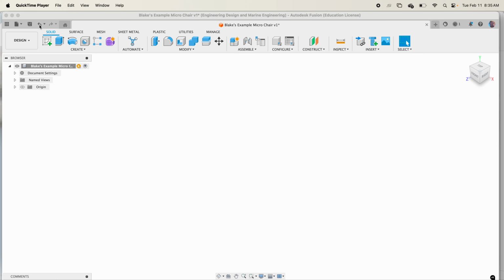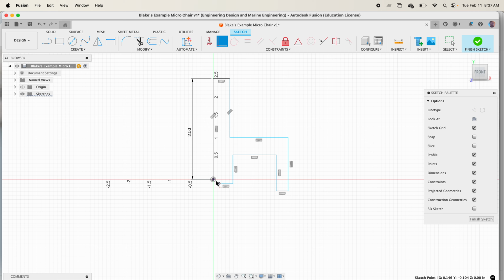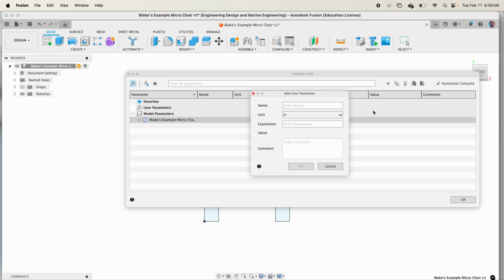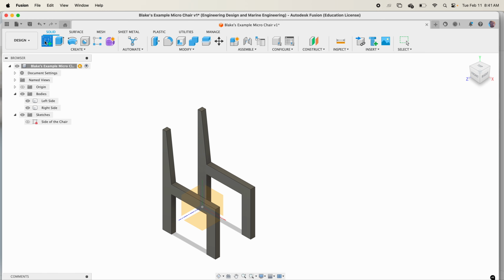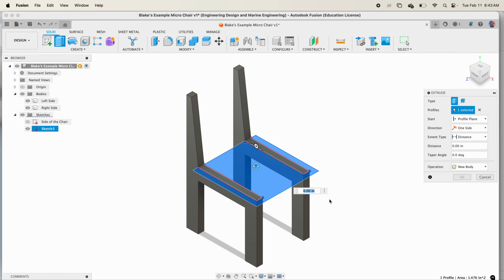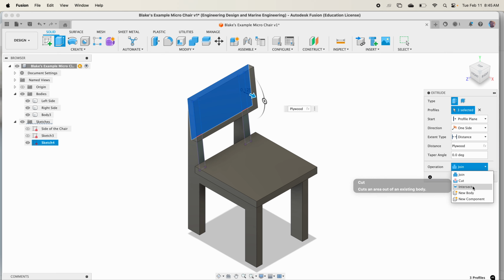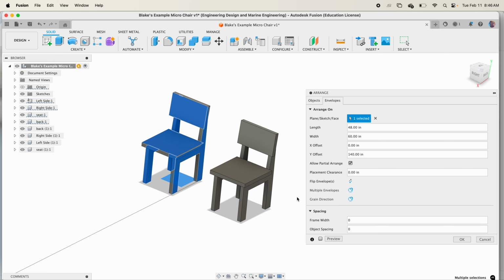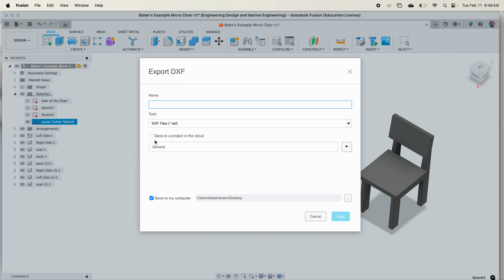Model Furniture Design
How to design a scale model of a chair with multiple bodies that is manufacturable on the laser cutter.